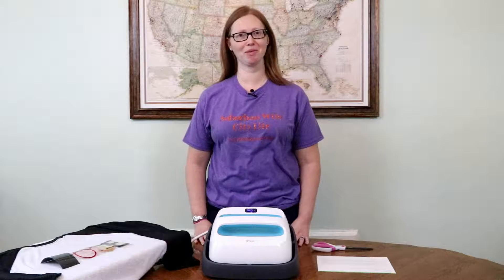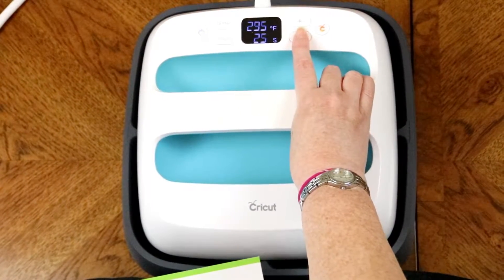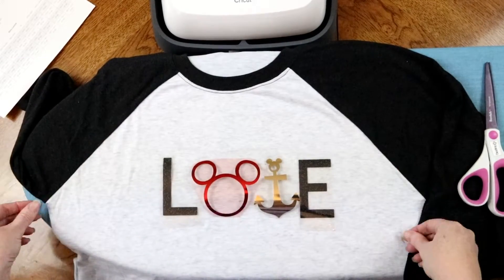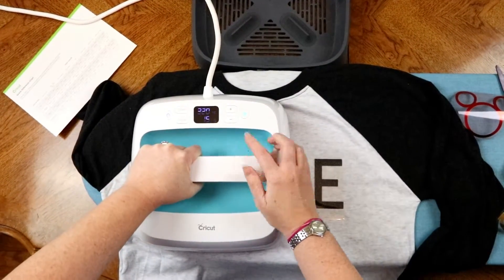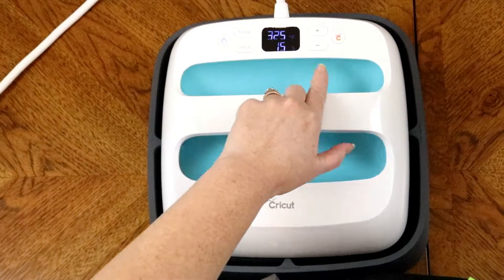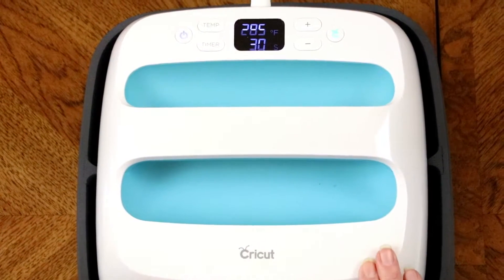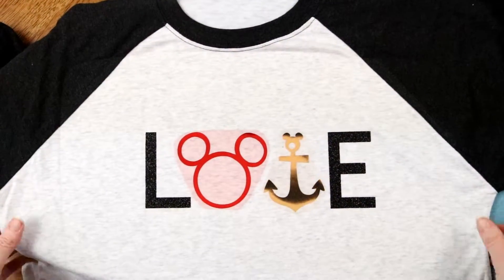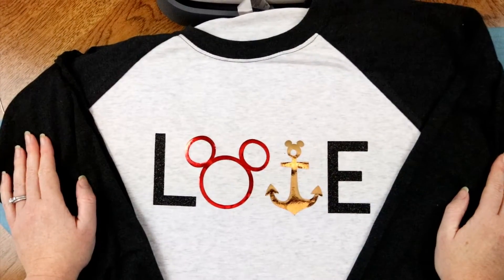How to use the Cricut EasyPress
Sharing how easy and quick it is to the Cricut EasyPress.